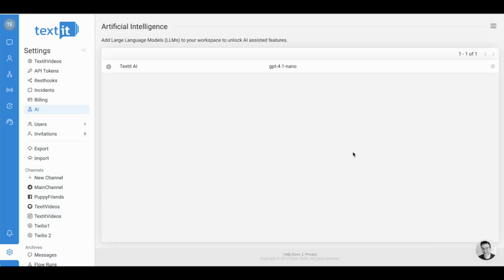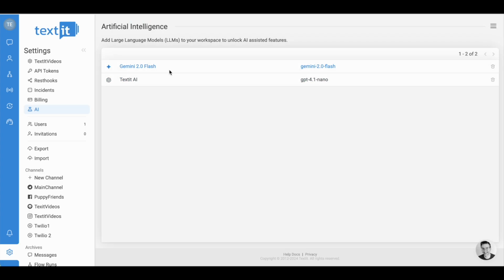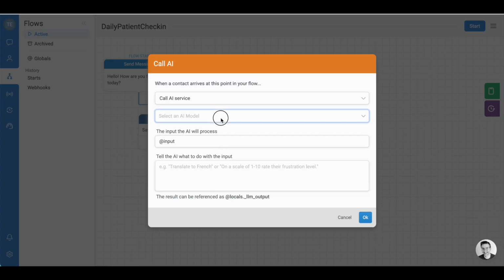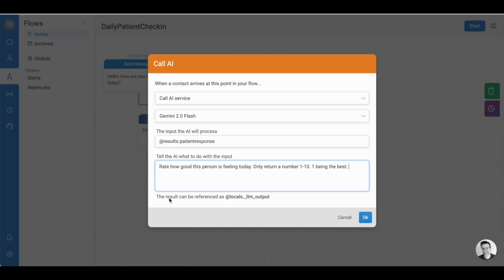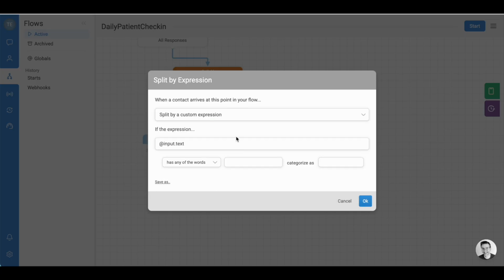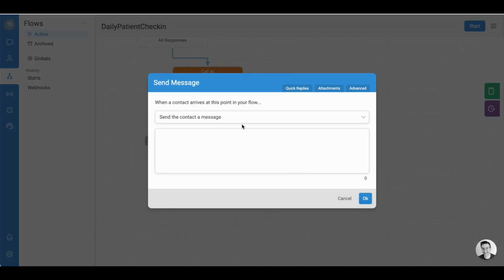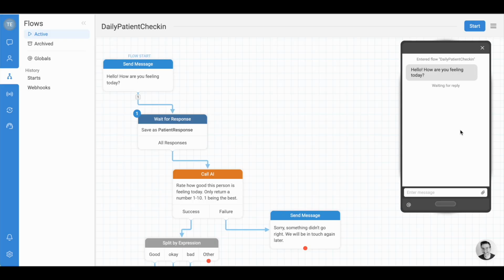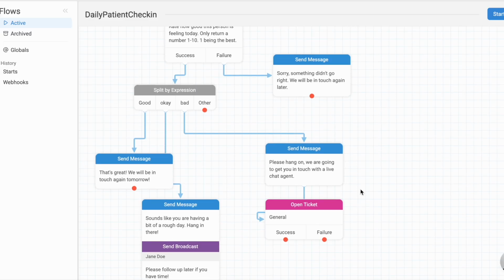Call AI Action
See how integrate your LLM into your TextIt account using your API key. Build and test a simple flow using the 'Call AI' action.